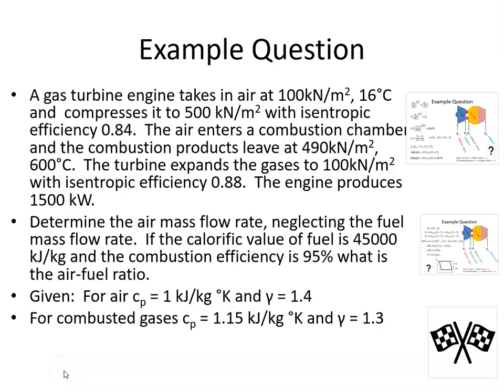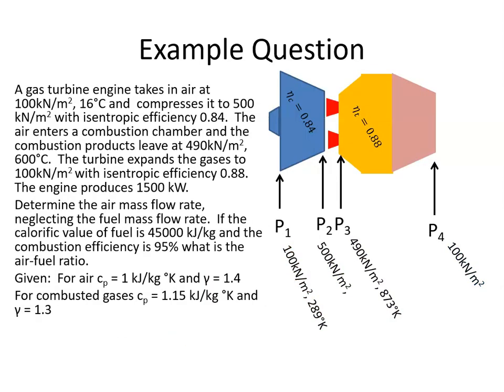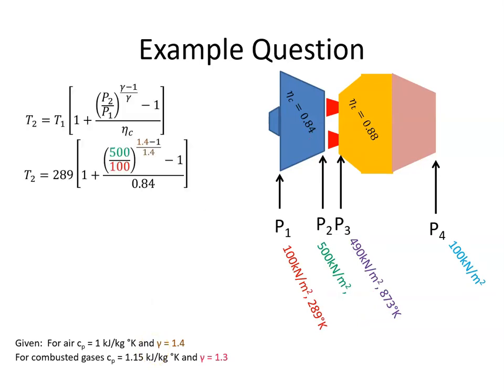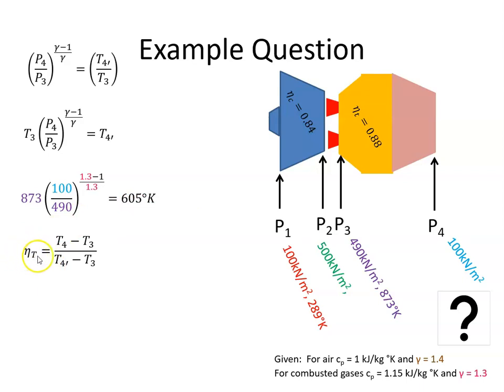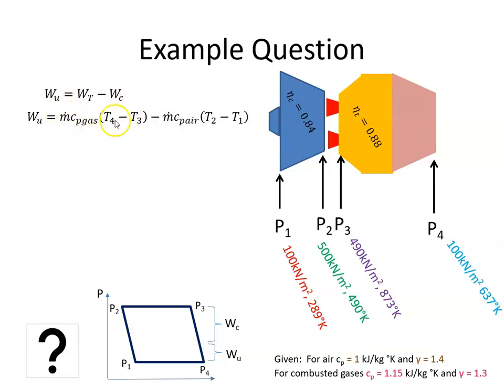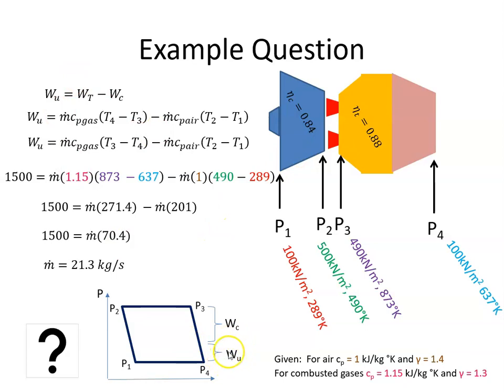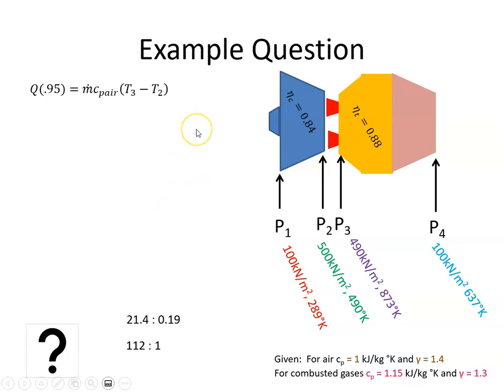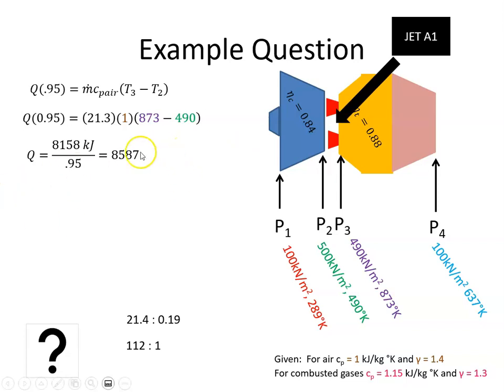Gas Turbine Adiabatic Process Efficiency Example 4